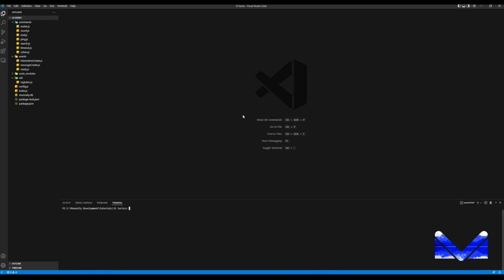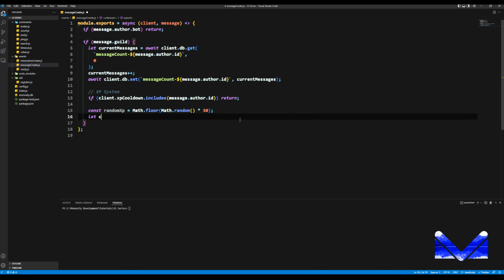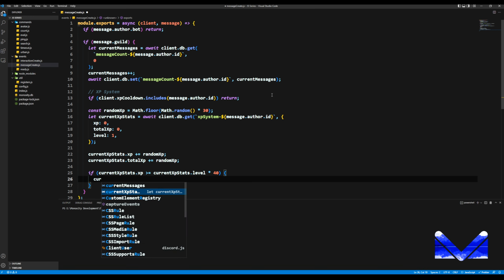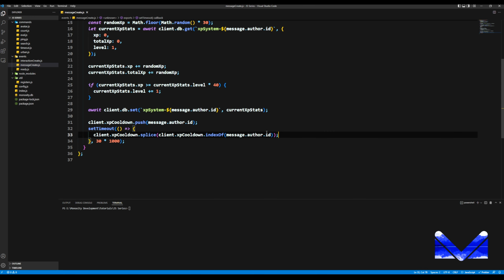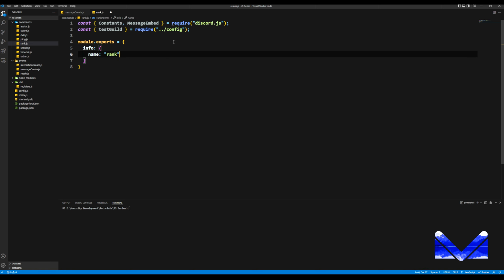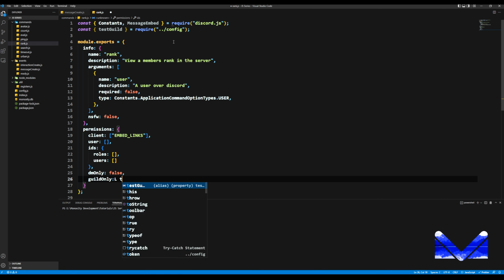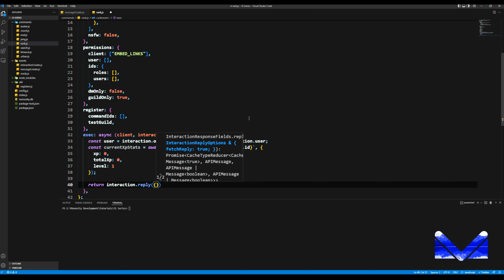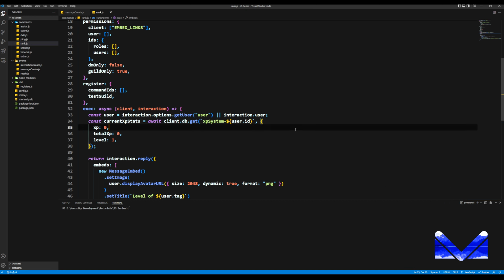[E8] Discord Bot Tutorial (MonoxityDB & XP System)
=== [ Relevant Links ] ===

=== [ Libraries Used ] ===
discord.js
node-fetch
monoxity.db

=== [ Tags ] ===
discord bot tutorial
discord bot
programming tutorial
typescript
discord.js
command handler
event handler
listener handler
beginner
advanced
guide
free
monoxity
developer
development
slash commands
buttons
select menus
arguments
rank command
xp system
monoxitydb
database
sqlite